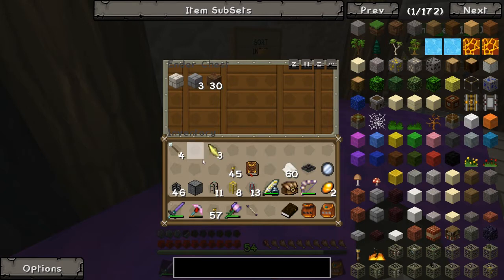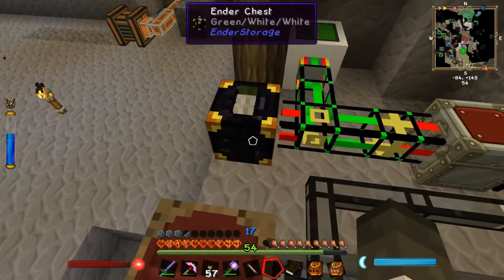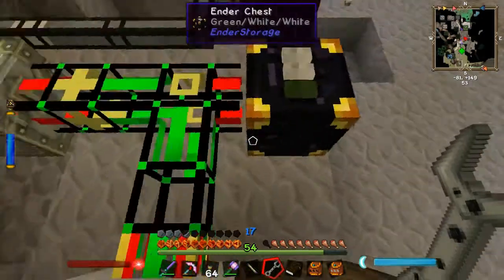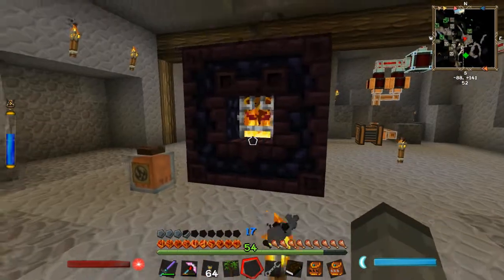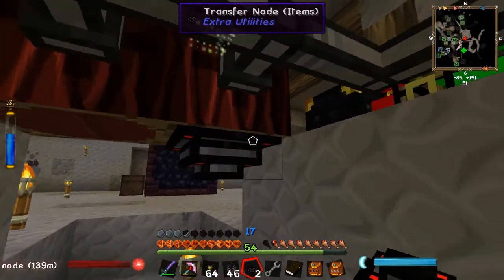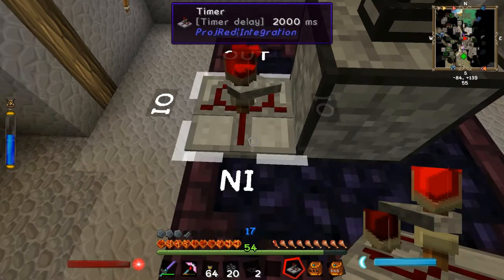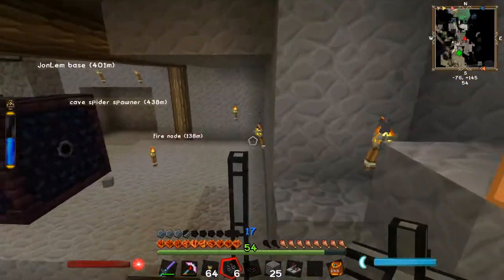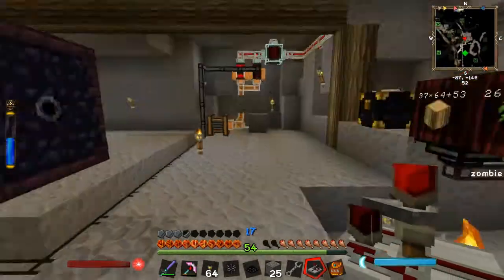FTB Direwolf20 S02E17 - Automated Charcoal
Helping the tree farm along with a lamp of growth and feeding it using essentia mirrors!

Direwolf20 mod running on MC 1.6.4!